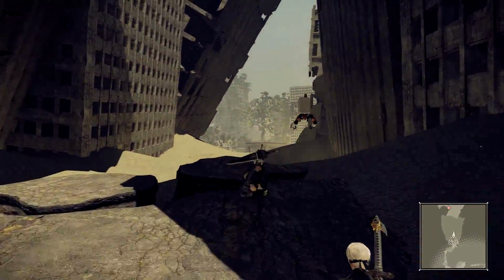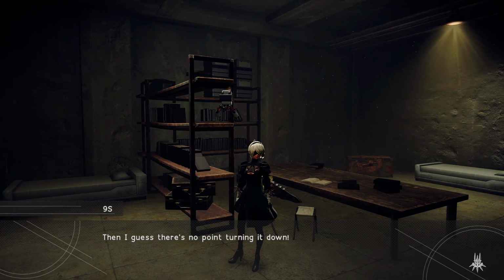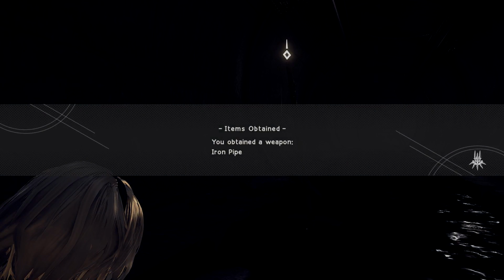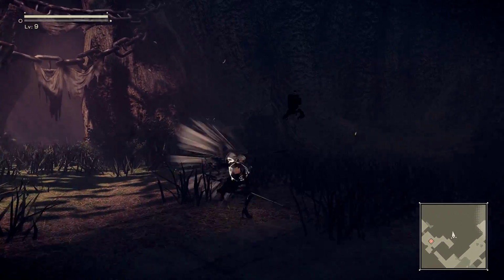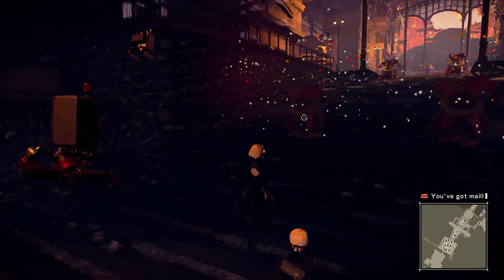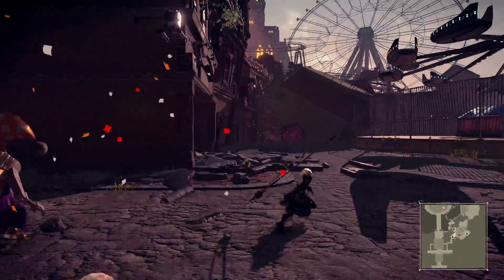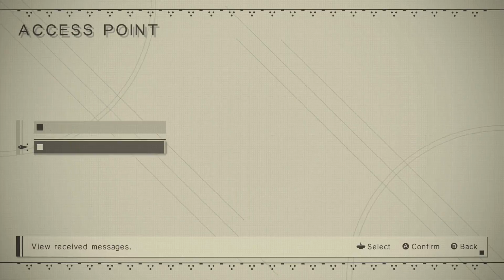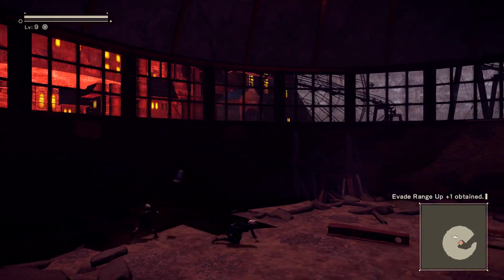Nier: Automata [PART 3] MIA (PC)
In this episode of my blind playthrough of Nier:Automata, we find amazing new location and fight an incredible boss!
Points of interest with timestamps are listed below:

POINTS OF INTEREST:

[0:06:03] QUEST: MIA (start)
[0:10:15] Found a new weapon: Iron Pipe
[0:11:58] Found a new weapon: Virtuous Dignity
[0:16:01] Entering Amusement Park
[0:27:58] Happy tank
[0:29:41] Roller coaster ride
[0:31:42] BOSS FIGHT: Simone